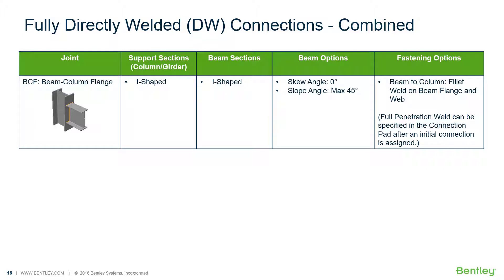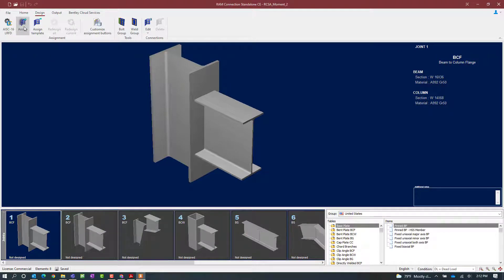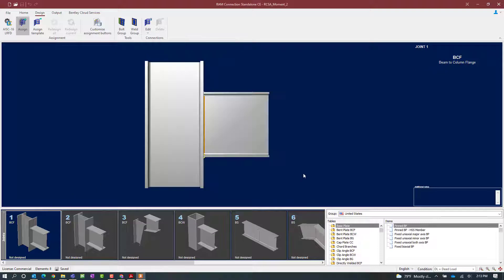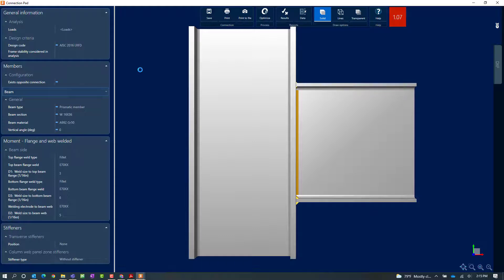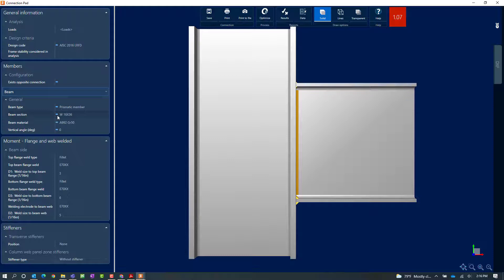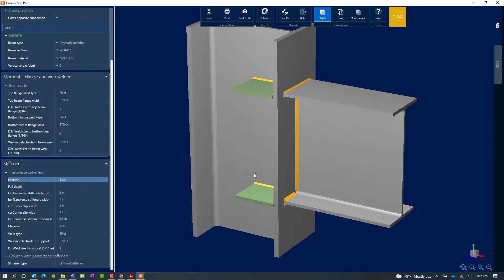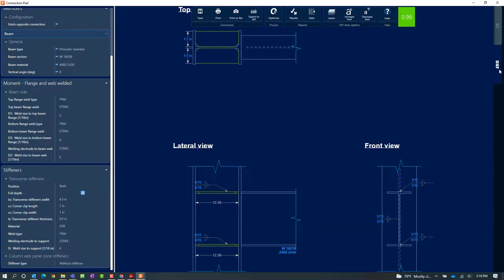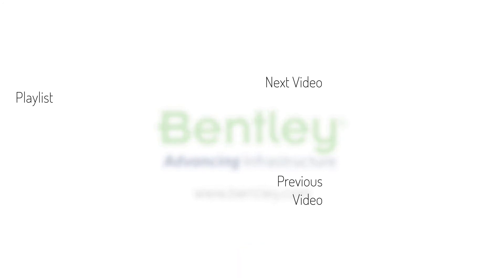Designing Fully Directly Welded (Fully DW) Connections in RAM Connection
In this video, you will learn how to design fully directly welded combined connections for beam to column joints.